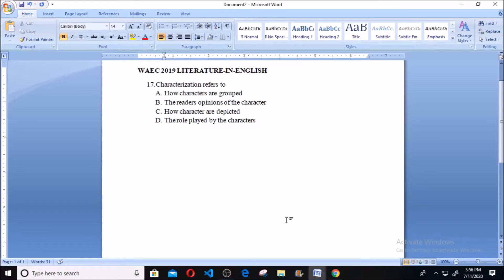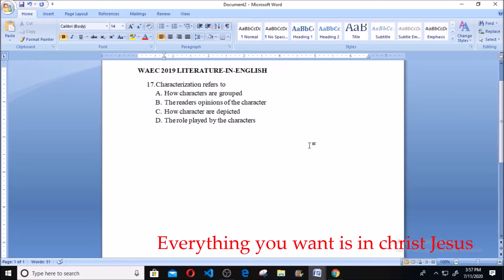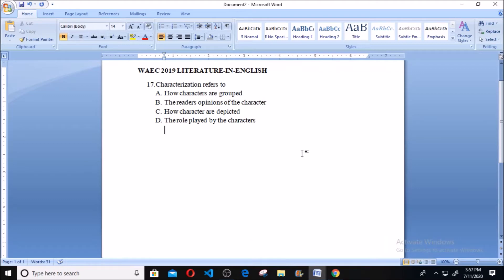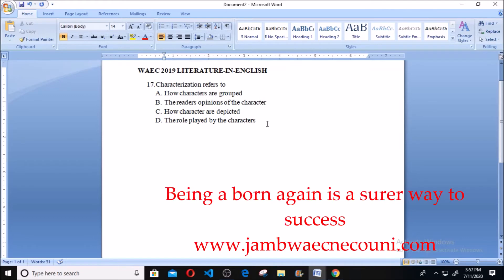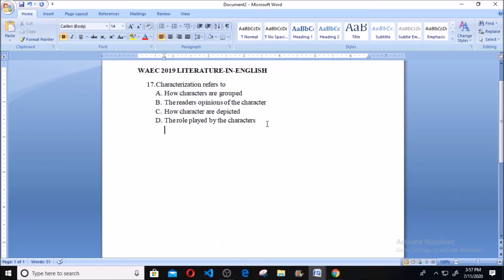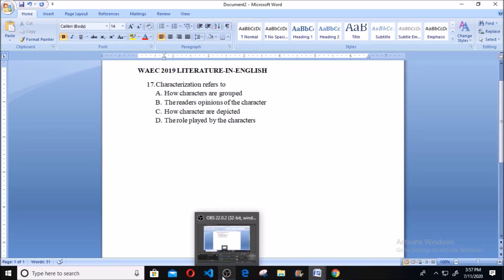WAEC 2019 LITERATURE IN ENGLISH PAST QUESTION 17, role played by characters